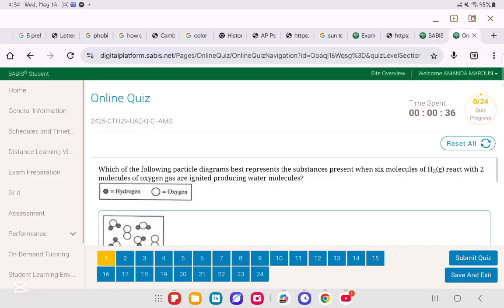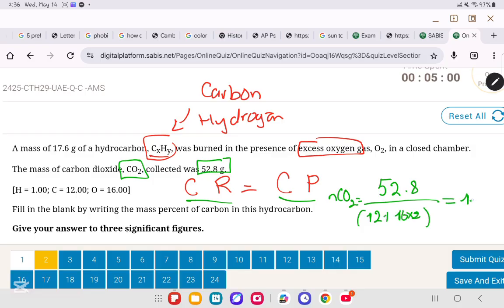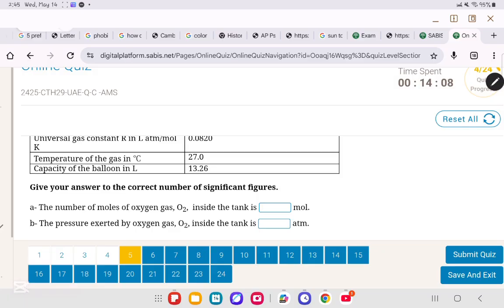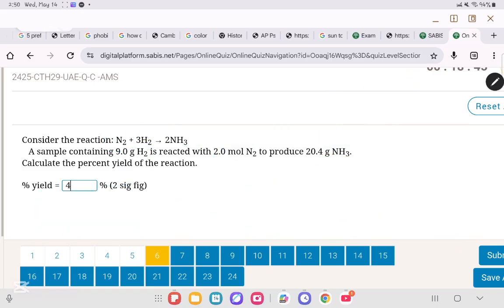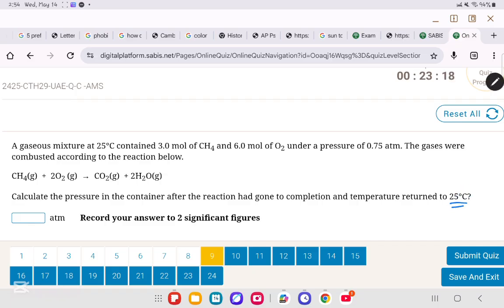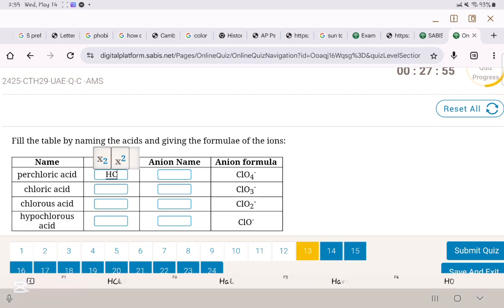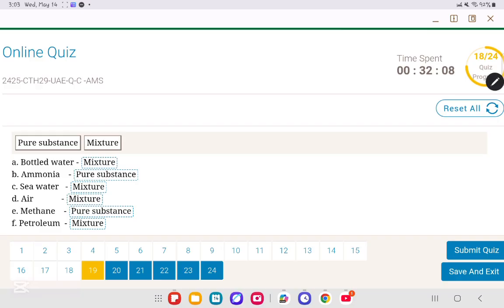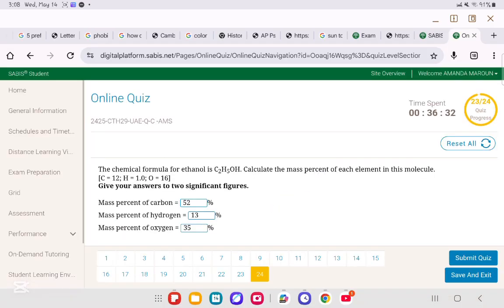Chemistry AMS T3W6